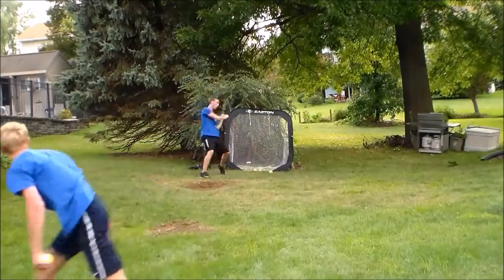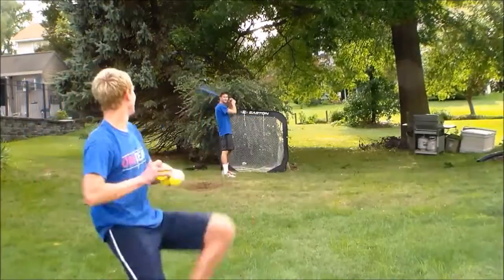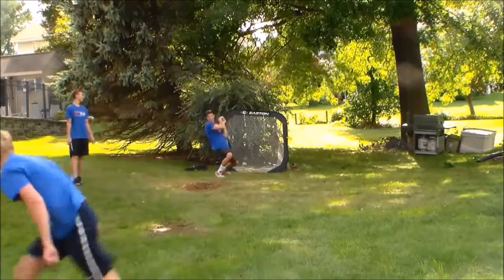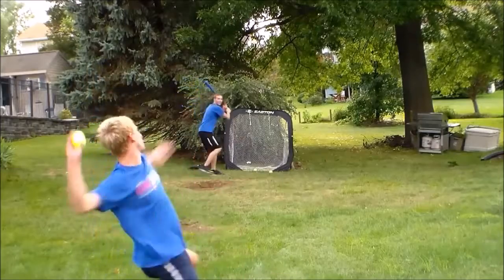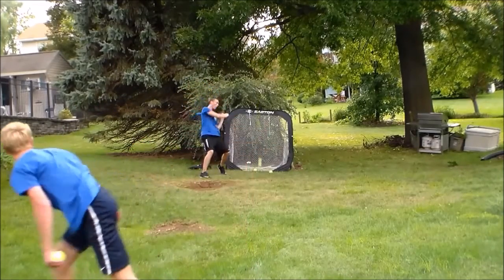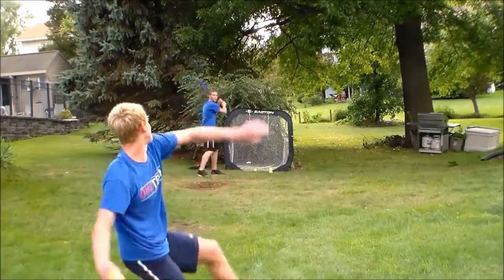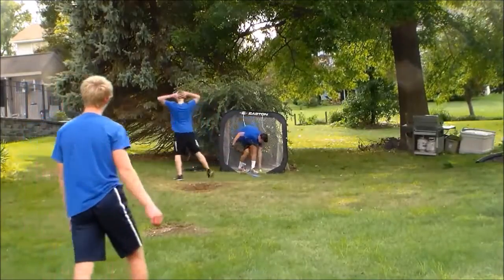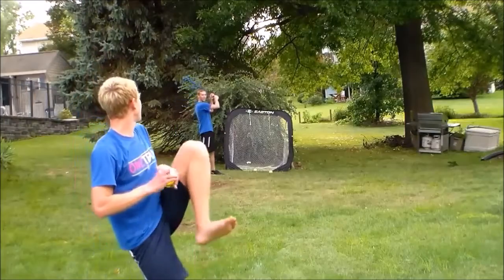Dirtiest Pitch of CV Blitzball Tutorial (Double Knuckle)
In this video, I show you how to throw my best pitch in Blitzball. If you have any questions leave it in the description and I will try to get to them. If you like the video go give it a like rating. Thanks.
Blitzball Tutorial 12/6 Curveball
Blitzball Tutorial Double Knuckle